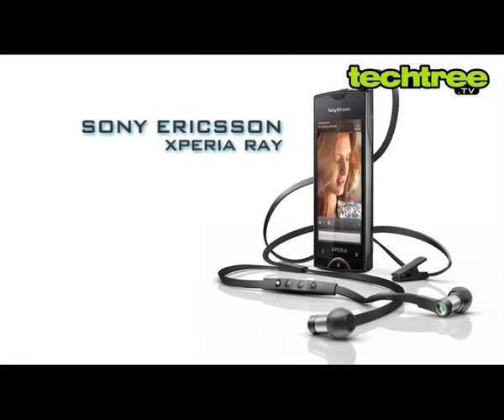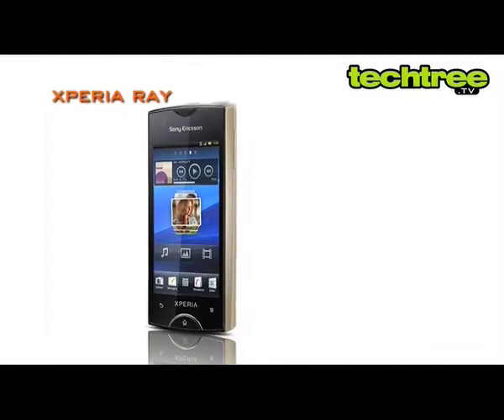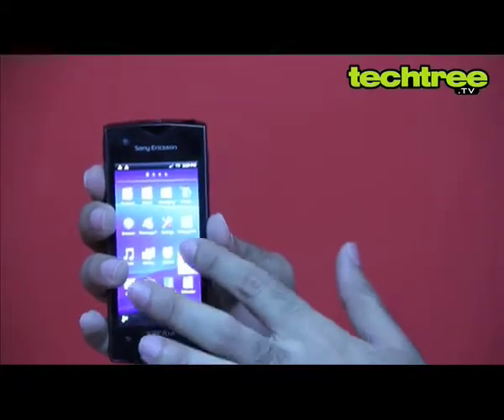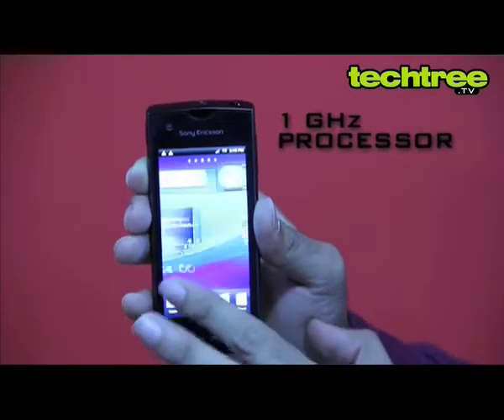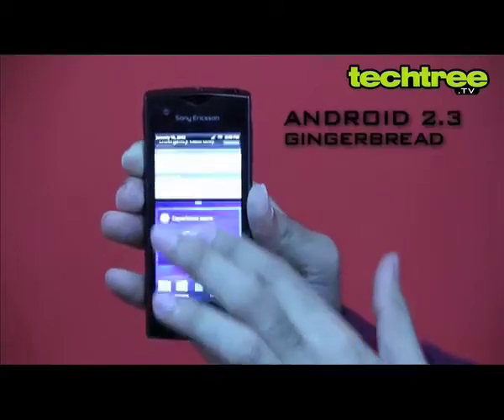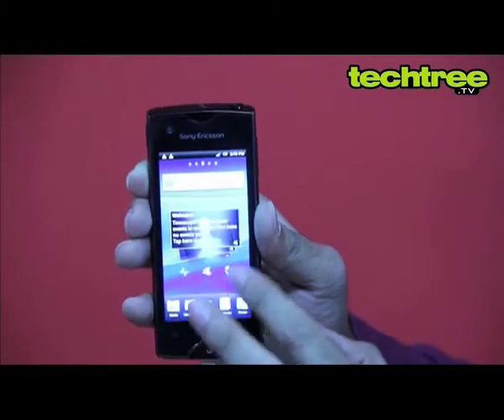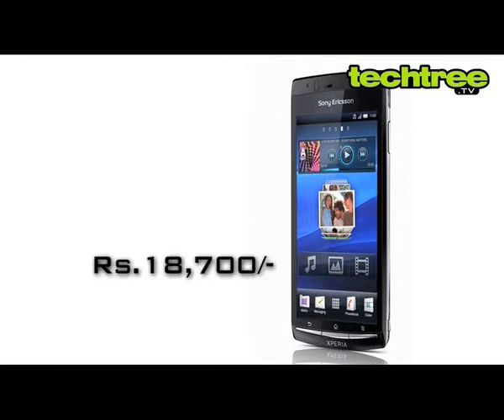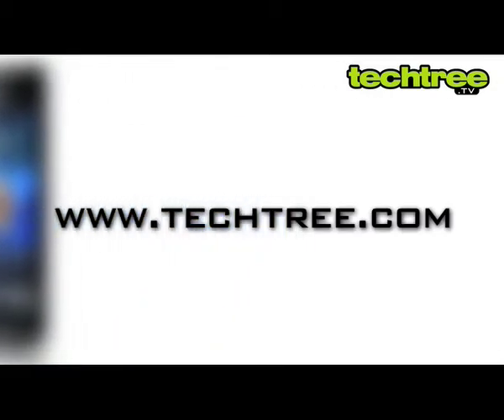TechTree.tv: Sony Ericsson Xperia ray Video Review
In this edition of TechTree.tv, we check out the Sony Ericsson Xperia ray. One would argue that it is just another droid. However, thanks to its sleek design, the ray stands out in a crowd. The gadget has duly ticked the essential boxes, such as a 1 GHz CPU and an 8 MP camera. Let's find out whether the device is attractive enough to entice mid-range buyers.